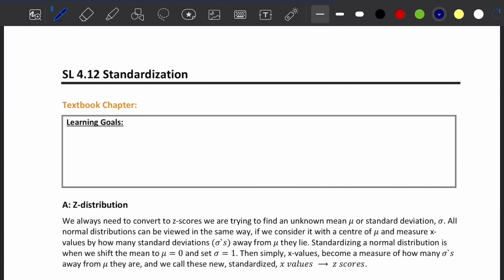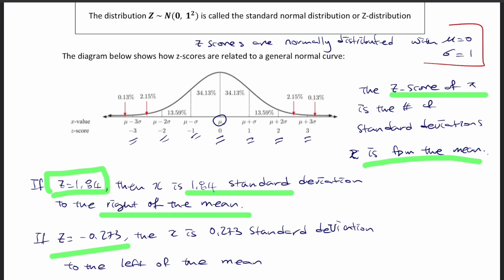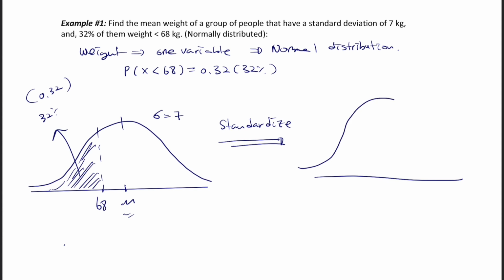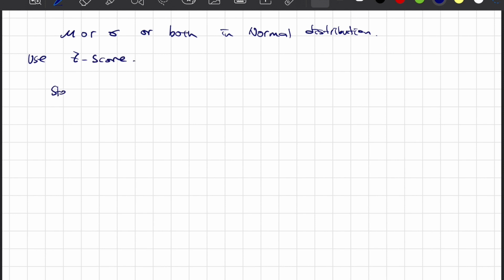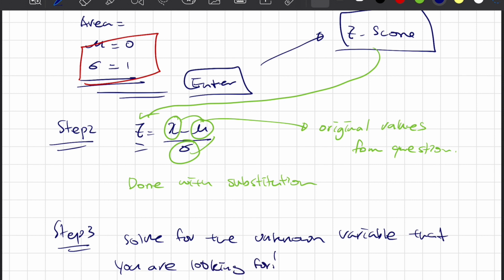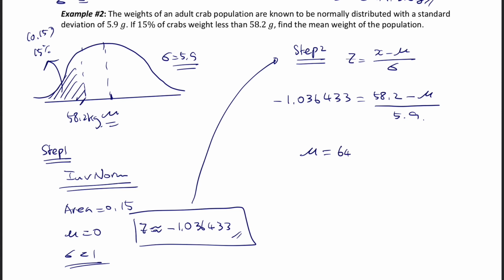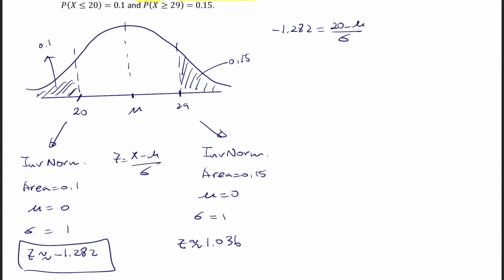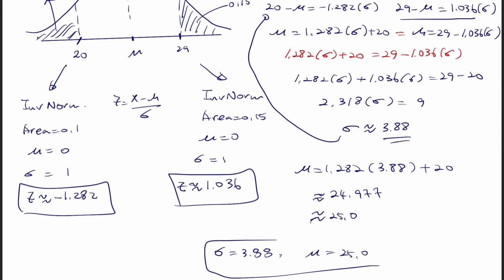IB MATH AA: Topic 4 - 4.12 Standardization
Topic 4:Statistics and probability  - 4.12 Standardization

Content:
Standardization of normal variables (z- values).
Inverse normal calculations where mean and standard deviation are unknown.